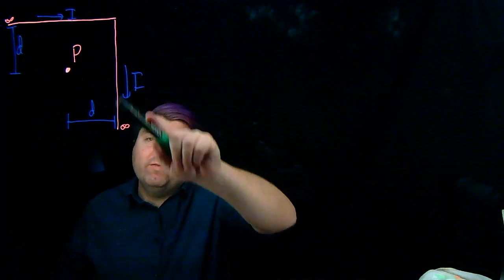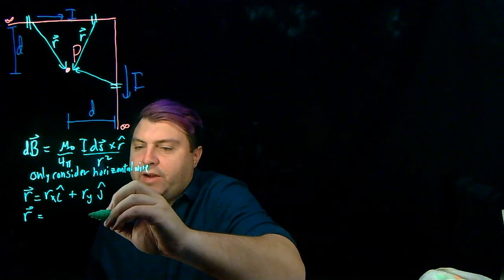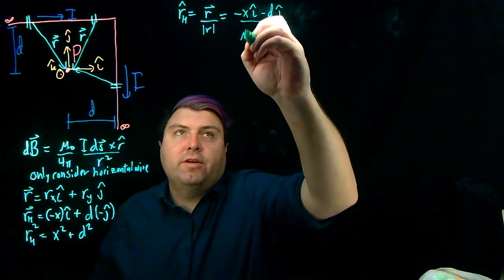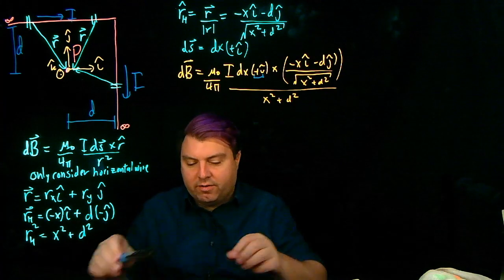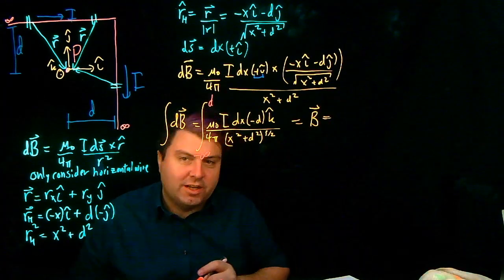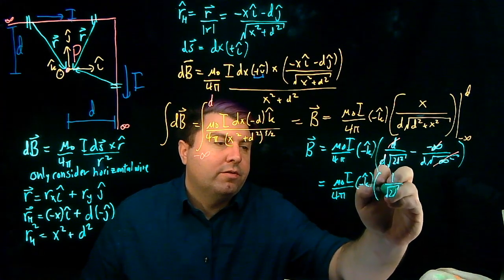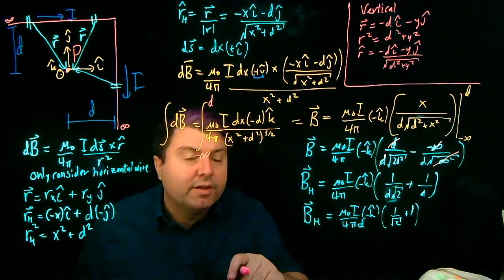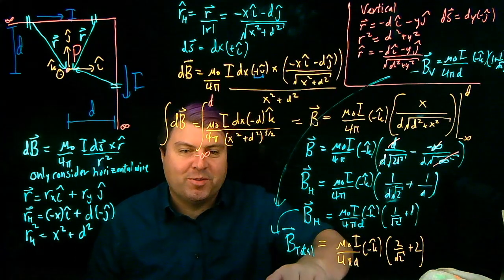Magnetic Field - Corner of a Bent Infinite Wire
An Infinite wire travels infinitely in the -x and -y directions, carries current I, and is bent at the origin. We are looking at a point at (-d, -d) and want to use Biot-Savart Law to find the Magnetic field at that point. This can be split into the B Field for the horizontal wire and vertical wire and the superposition of the two fields is the answer.